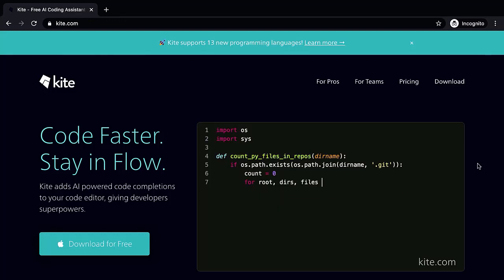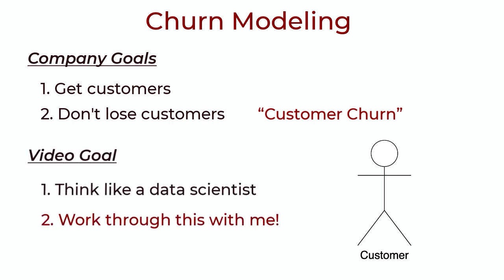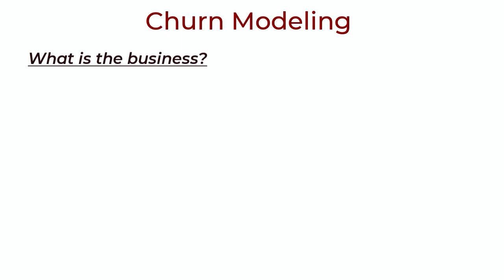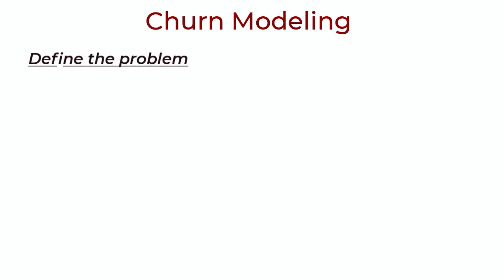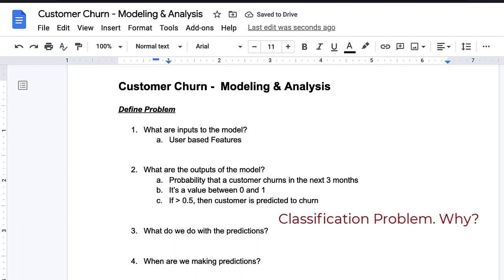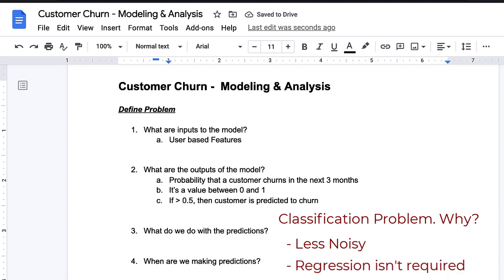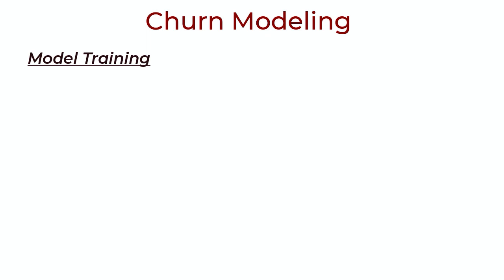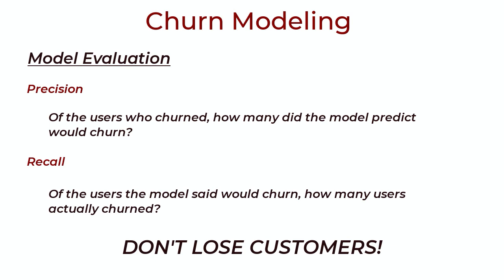How would a Data Scientist analyze Customer Churn?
Solve Customer Churn - As a Data Scientist

TIMESTAMPS
0:00 - Introduction
1:31 - Your Company
2:10 - Define churn concretely
4:35 - Define the Problem (Machine Learning bit)
7:40 - Feature Ideation & Engineering
9:14 - Build Dataset
11:15 - Model Training
12:05 - Model Evaluation